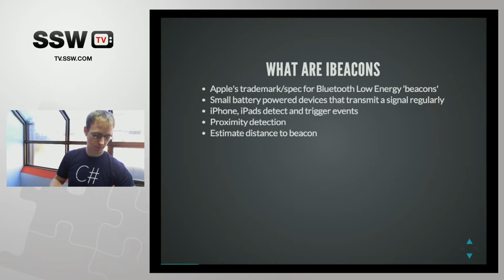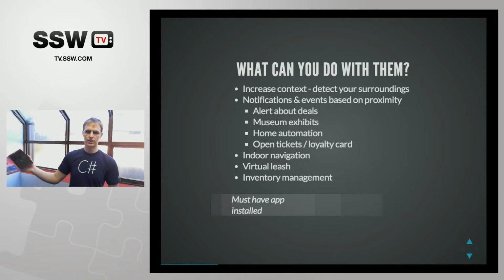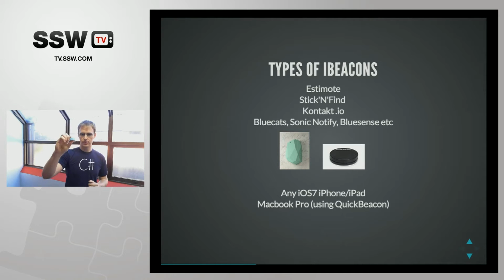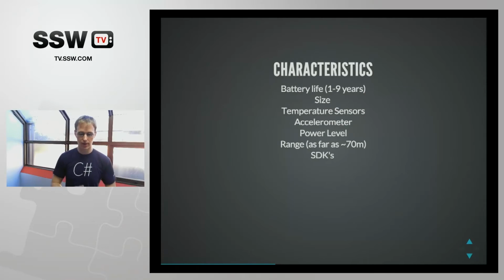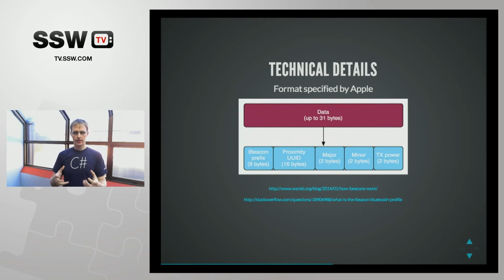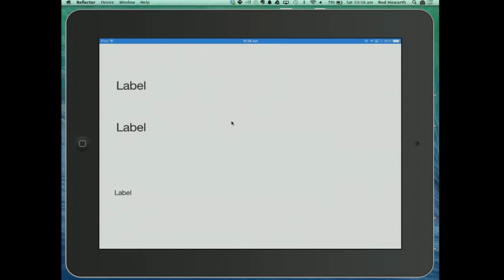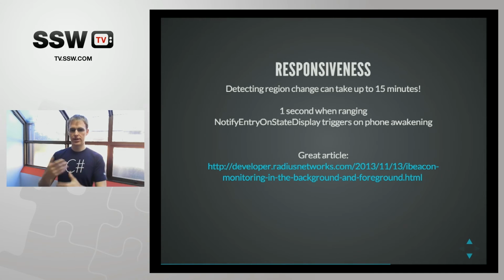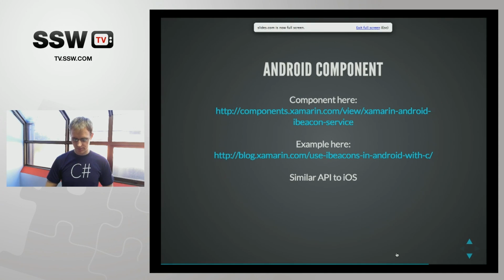Introduction to iBeacons with Xamarin – Rod Howarth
Developers have been using GPS and WiFi location detection to enhance their mobile applications and reduce the amount of input required by users by detecting where the user is at a given point in time. However, these location detection techniques can only give an accuracy of approximately 10 metres and are unreliable when the user is indoors.

Bluetooth Low Energy beacons (and in particular, Apples' implementation ‘iBeacons’) give developers a way to solve this. By placing beacons in an environment applications can detect their location with much higher accuracy than previously possible. This opens up a huge opportunity for a new wave of mobile apps that create amazing experiences within a physical location.

This session will introduce iBeacons and discuss the opportunities they open up to developers. We will look at the technical aspects of what makes an iBeacon, and take a look at some of the aspects of the iOS iBeacon SDK. We will then use Xamarin to demonstrate in C# how to detect beacons in both iOS and Android environments.

This session is part of a new conference called Xamarin Hack Day. Michael Ridland, along with SSW, created Xamarin Hack Day to give developers the opportunity to get together and spend the day hacking away with Xamarin.